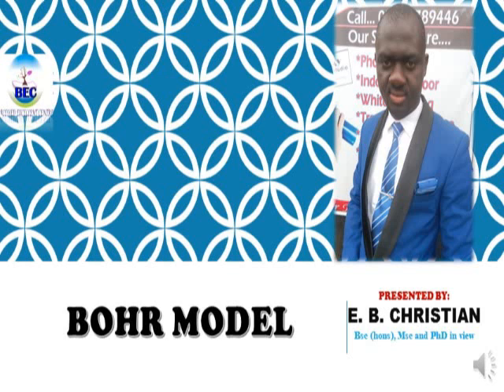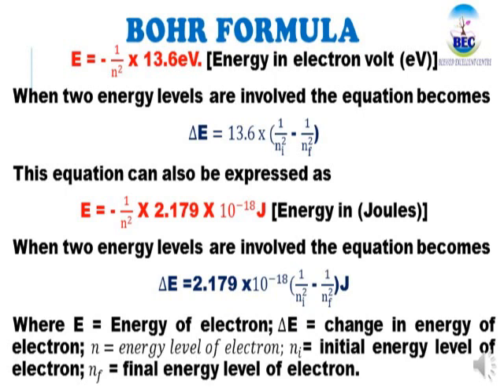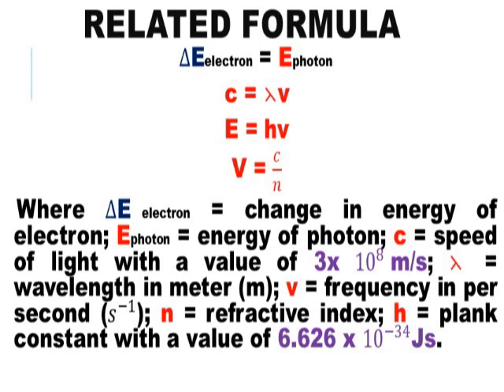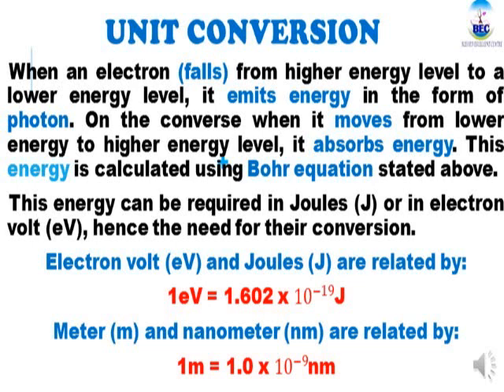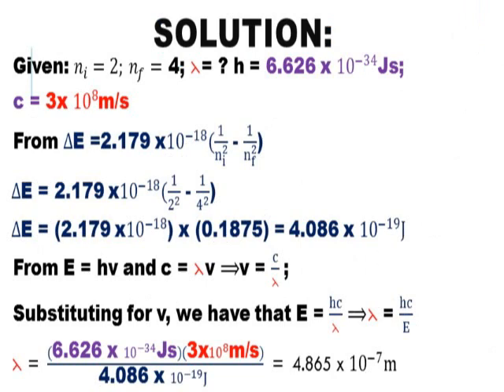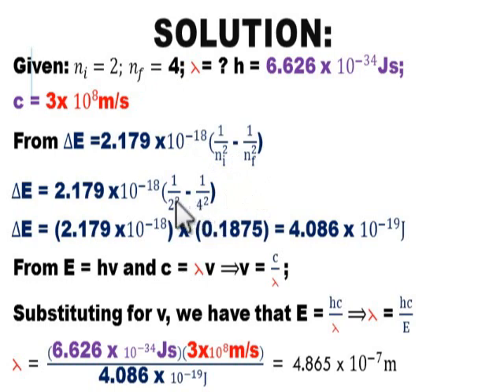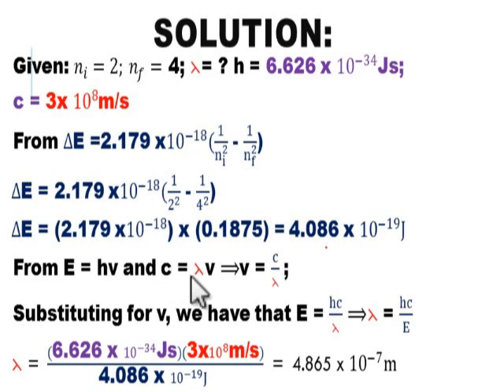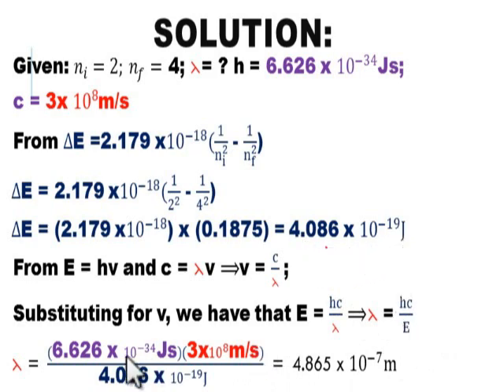BOHR MODEL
This video simplifies Bohr model showing its formula and application. it also deals with calculations using the formula in the simplest form.